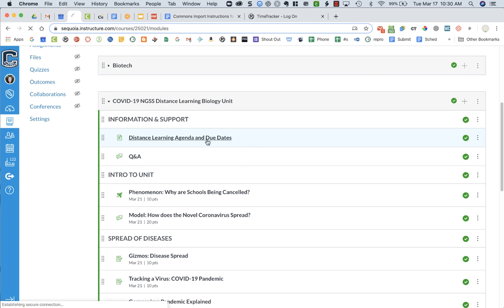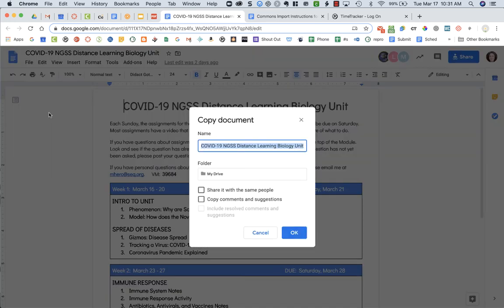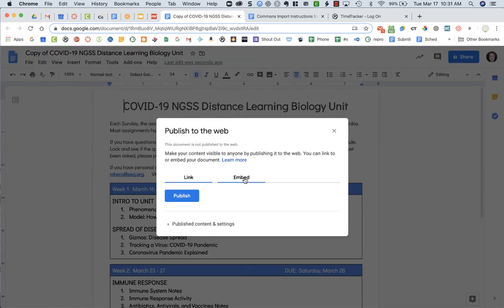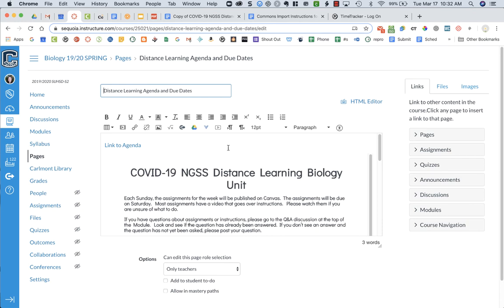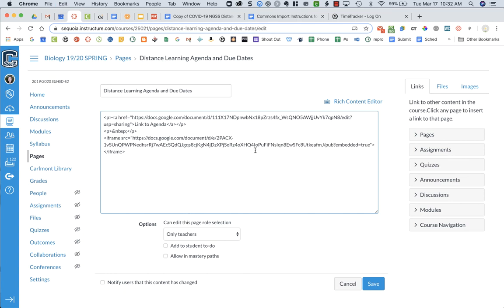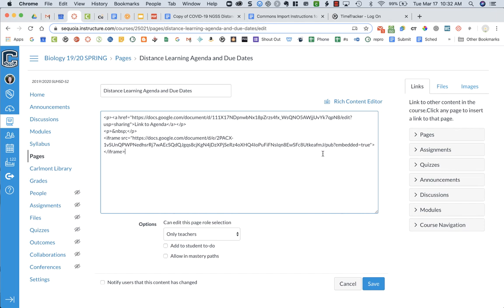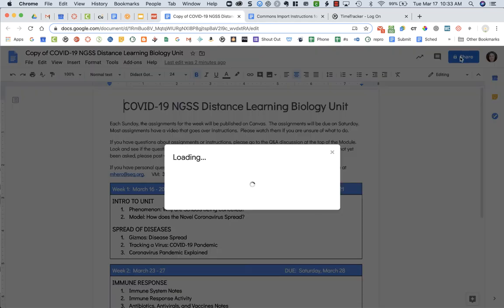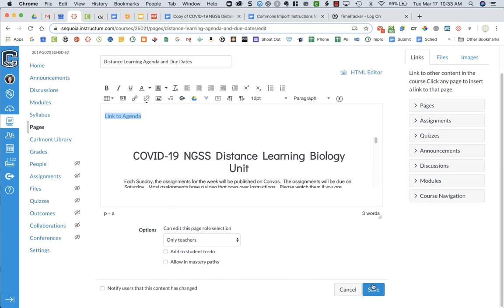Edit and Publish Google Doc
Make a copy of my Google doc on my Canvas page, edit it for your own class, then publish and embed back on your Google page.